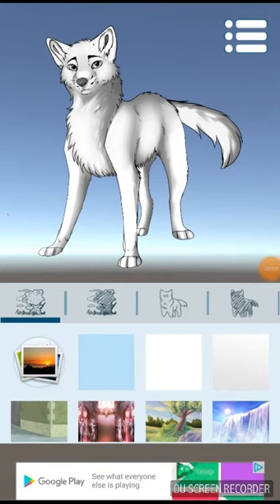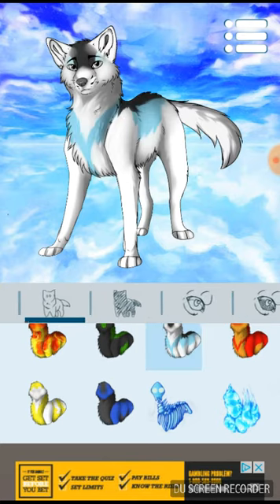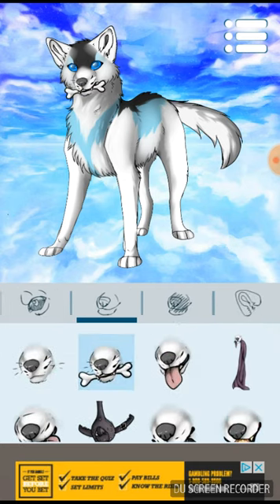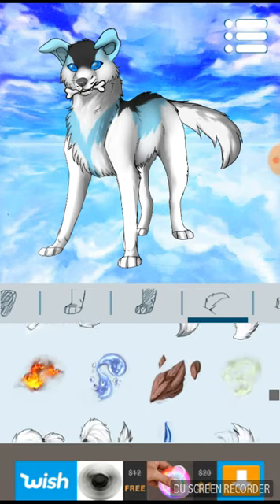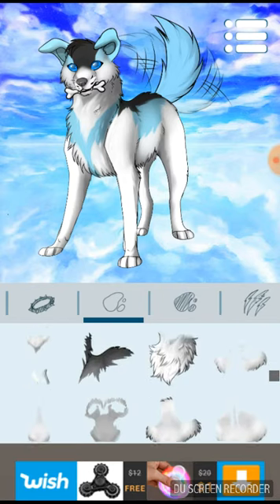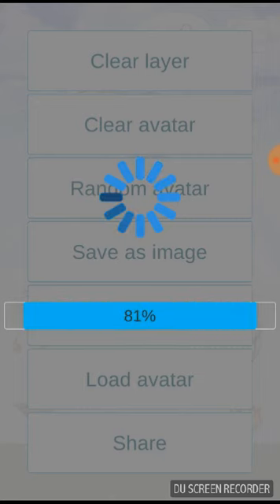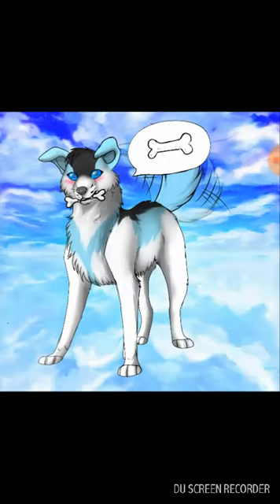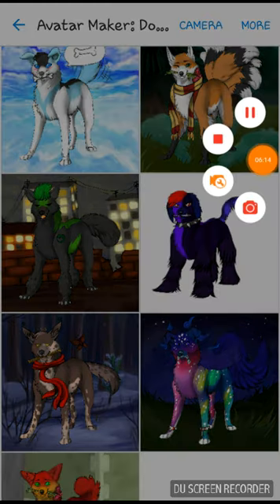How To Make Your Own Fursona! | Easy Tutorial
These are MY fursonas, so plz no steal. Thanks 4 watching!